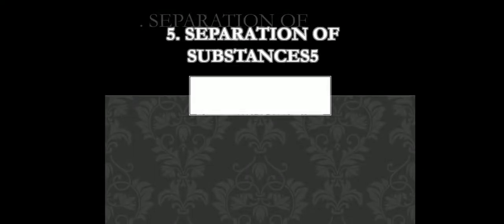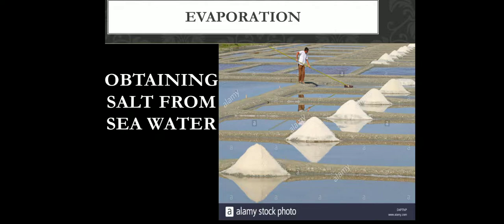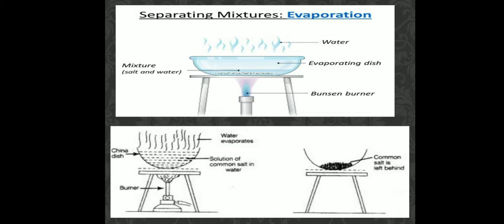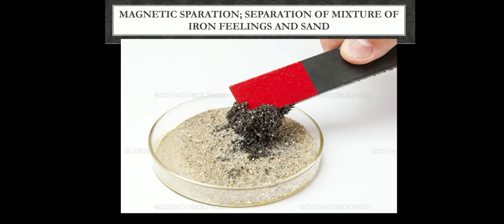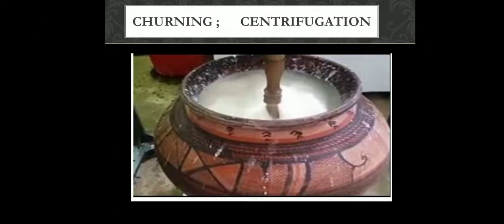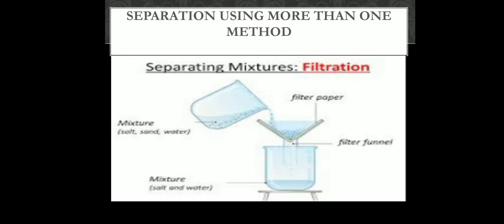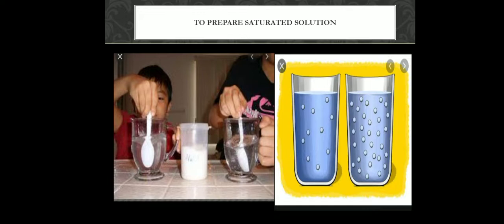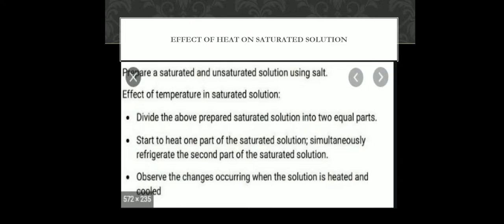Sci VI L no 5 (4)